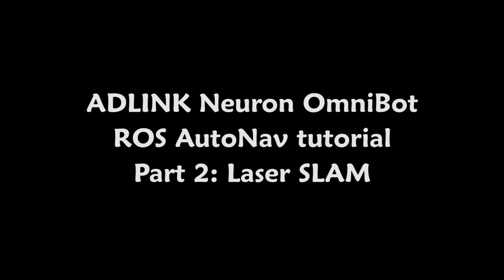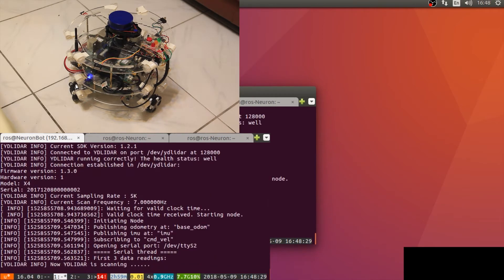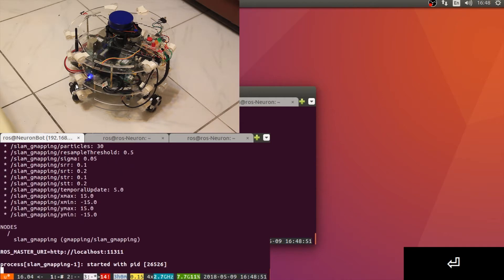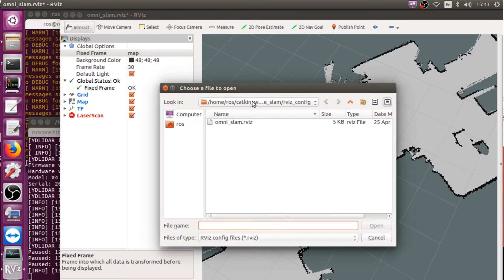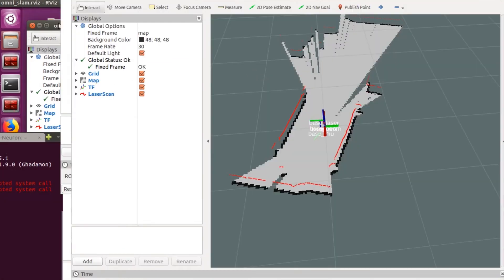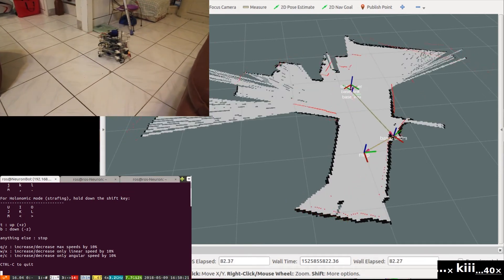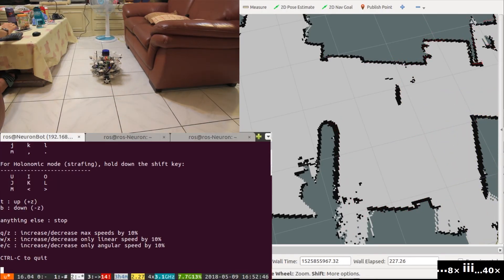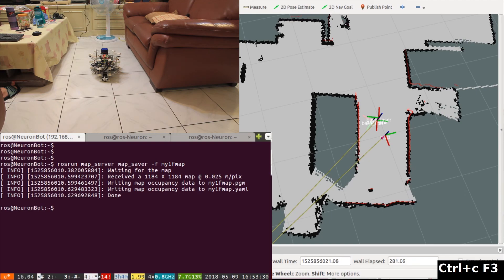NeuronBot ROS AutoNav tutorial 2: OmniBot laser SLAM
ADLINK Advanced Robotic Platform Group(ARPG)